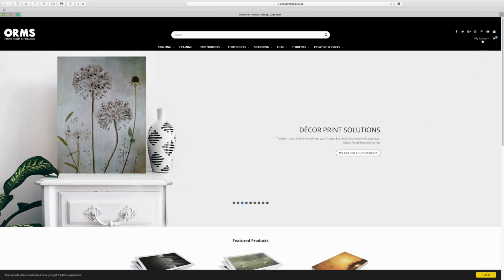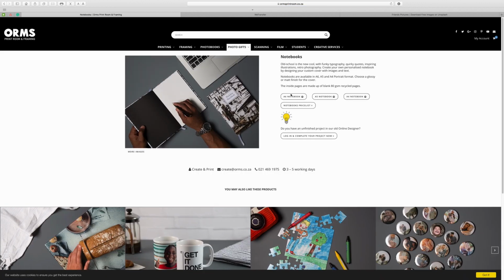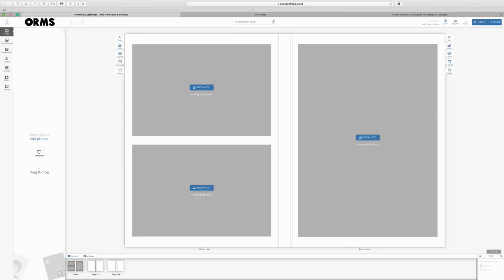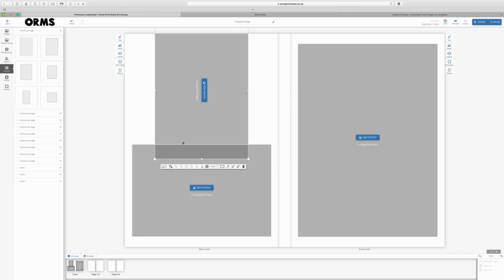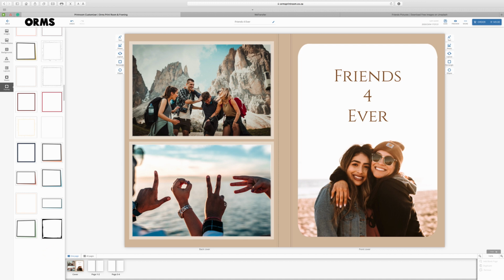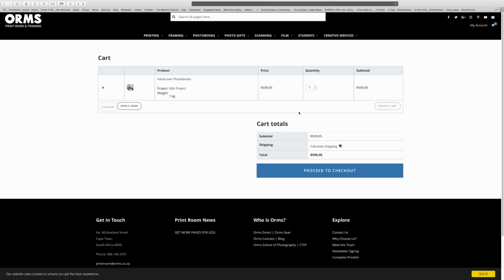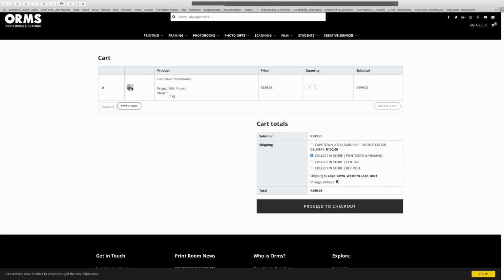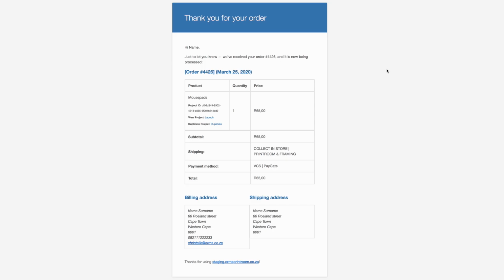Design Your Own Custom Notebook With Our Online Designer | Orms Print Room & Framing Tutorial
In this simple Orms Print Room & Framing tutorial, one of our Orms staff members walks you through how to design your own custom notebook in our easy to use online designer.